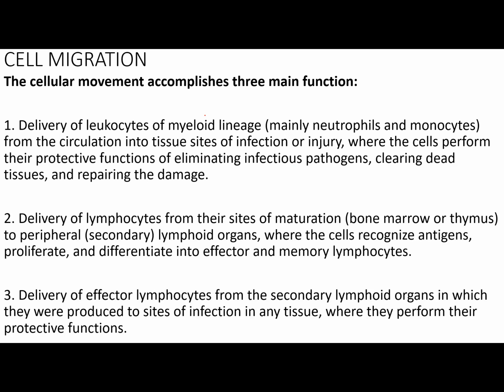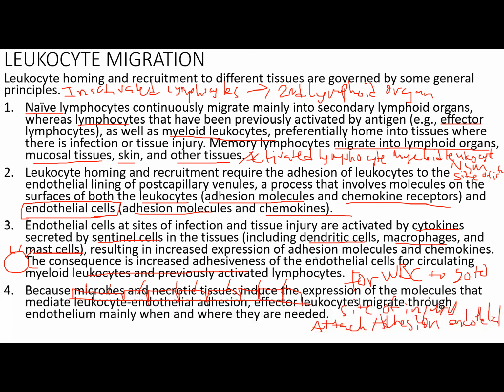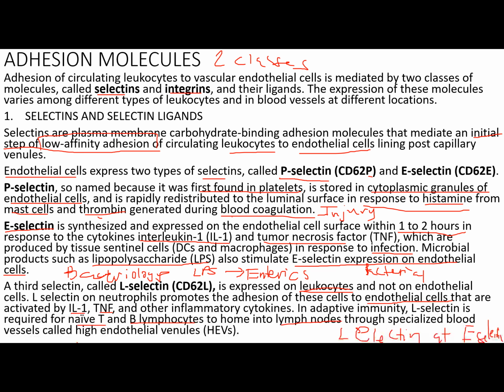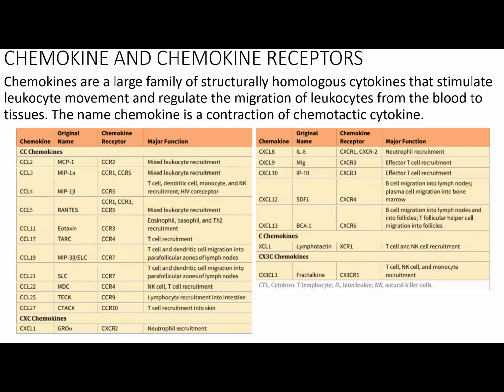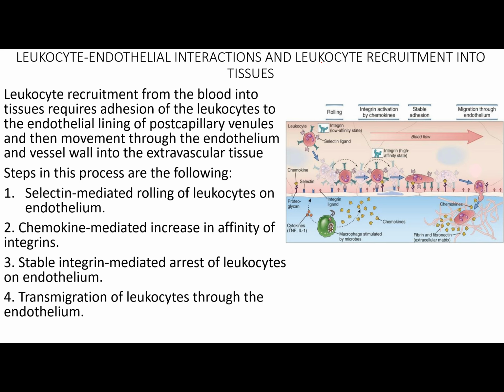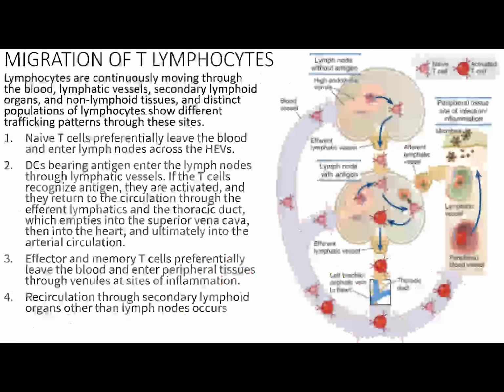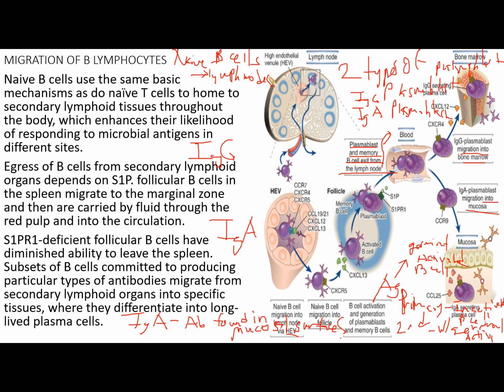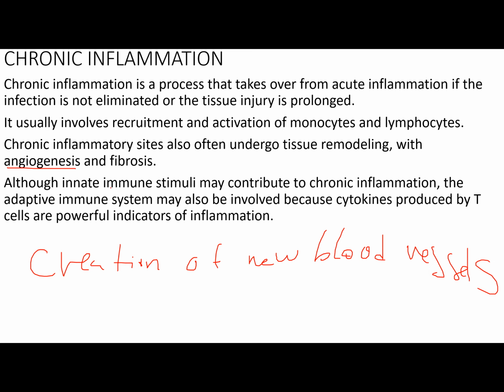LESSON 3 CELL MIGRATION AND INFLAMMATION